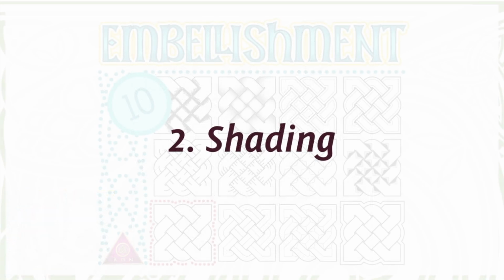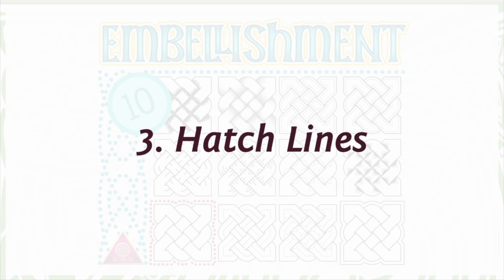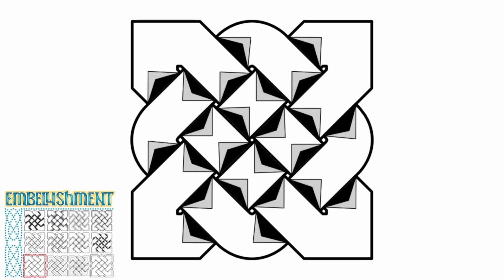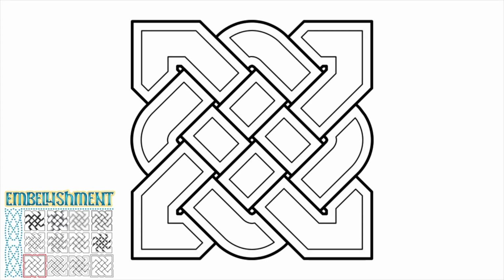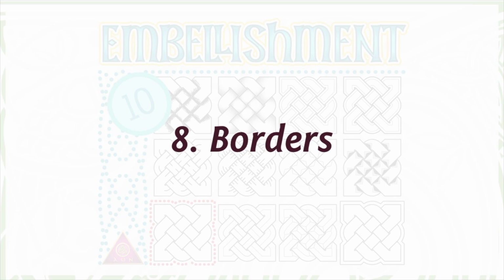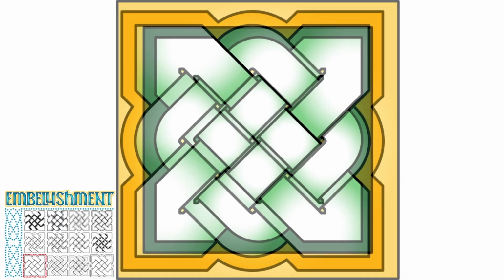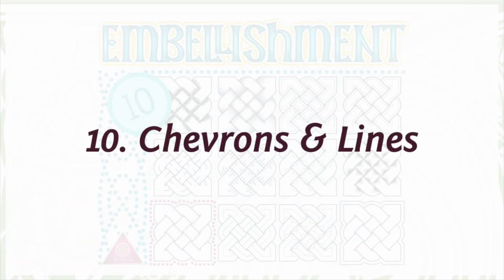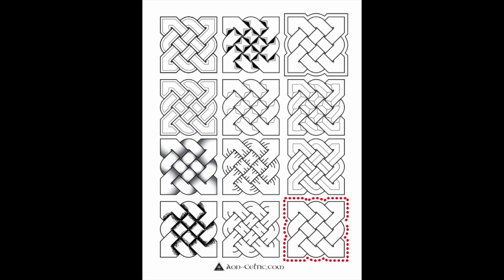AON - 10+ CELTIC KNOT EMBELLISHMENTS: Add Quick & Easy Details to Your Celtic Knot Designs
These 10+ quick and easy Celtic knot embellishments will add detail and a personal touch to your Celtic designs. Use them as decoration, or to break up your design more for coloring variation.

If you run into trouble while working through any of these tutorials, please add it to the comments below and I'll try to answer as best I can!

Buy my book and learn to draw Celtic art!

TOOLS...
All tools below are what I prefer to use in my own work. Feel free to use these to jumpstart ideas for you own Celtic art toolkit!

DRAWING PENCILS: A good range in lead weights gives you flexibility. For example, if you find a normal pencil draws too darkly and is a pain to erase, try a 2H or 4H, which will draw a lighter, more "silver" line, as opposed to something softer like a 2B or 4B, etc. Using "artist" quality pencils typically means less lead breakage and less "catching" on the paper.

ERASERS: I prefer to erase with a white vinyl eraser. It is SO much better than a pink pearl type eraser (just burn that pink eraser, it's garbage! LOL). The white vinyl type is gentle on your paper and erases more cleanly.

INK OUTLINING: Consider using a pigmented black ink for fine art as they are considered archival in quality. I love the Staedtler brand for my outlining. I tend to use all the different tip thicknesses - think for main outlines, and then down to the fine for details.

COLOR OUTLINING: Choose finer quality color pens so they are less likely to bleed or fade. Staedtler is again my go-to choice for these.

COLORED PENCILS: I'm a snob and really love Faber-Castell (although a few shades I have are Derwent).
That said, for bang-for-buck I have to hand it to Prismacolor. It is still a decent colored pencil and the price can't be beat.